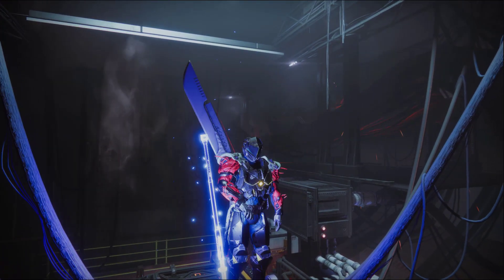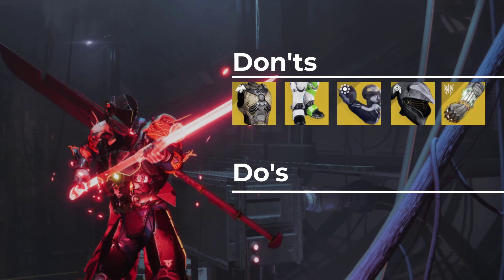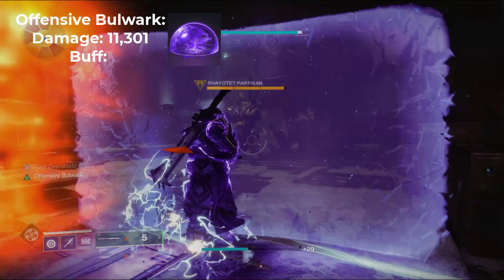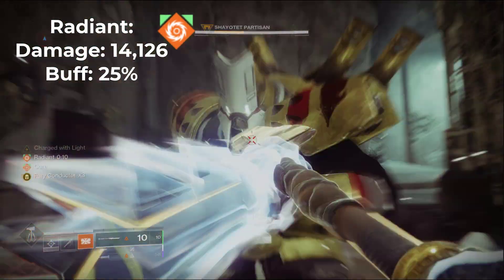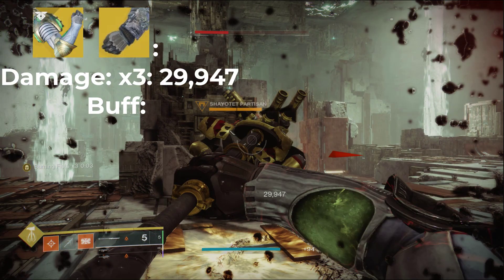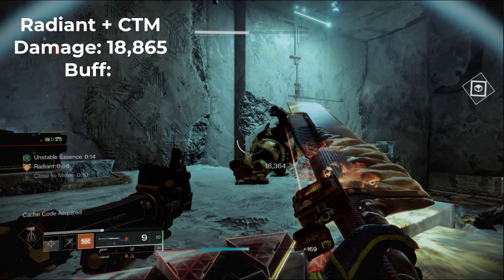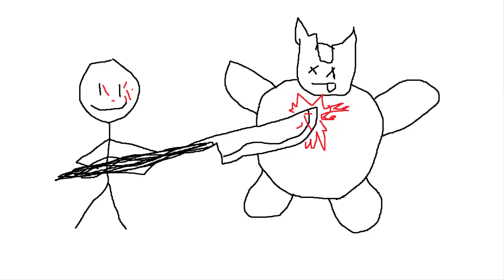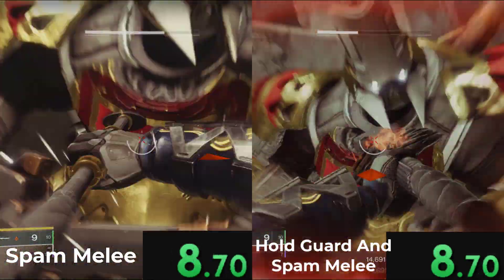Destiny 2: Quick Guide to Glaives "ODD JOBS OFFICE"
Welcome back to the Odd Jobs Office.  This is Guide Cereblin teaching you what works and doesn't work with glaives.